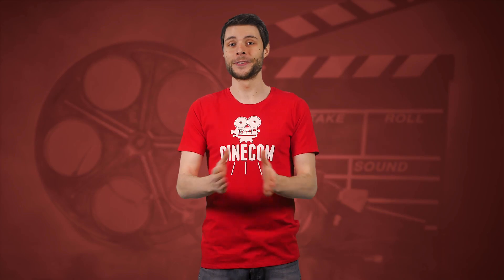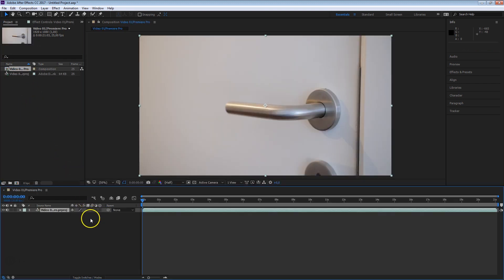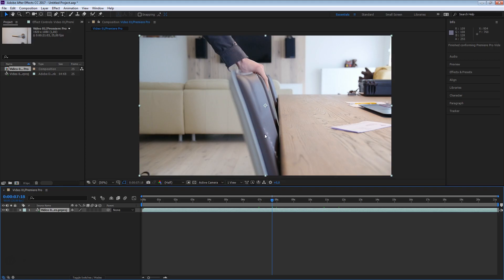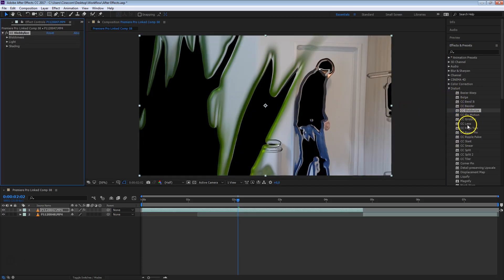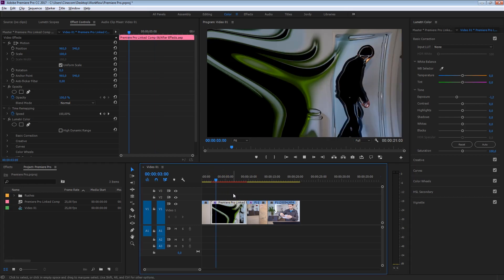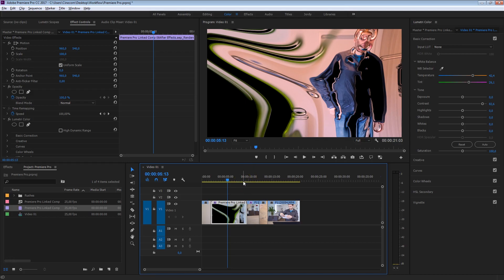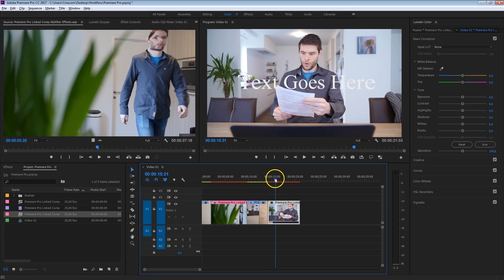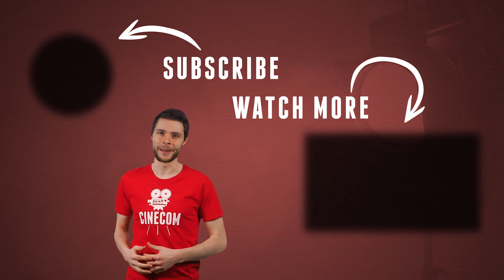Adobe Premiere Pro and After Effects workflow: Dynamic Link | Cinecom.net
Fast and user friendly workflow between Adobe Premiere Pro and After Effects. Learn how to use Dynamic Link and render and replace.

In the old days switching video clips between Premiere Pro and After Effects was very time consuming and unpractical. You had to render and export your edit from one application to import them in the other one. But if you then wanted to change something, like a new effect or some color correcting, you had the repeat the whole process of rendering and importing again. This can slow down your workflow and eventually consume your disk space with all the rendered versions of your project.

But now we live in a modern age where time is important, so Adobe created the dynamic link to make our editing lives easier. This link makes it possible to share media files between the adobe software. That's right, the dynamic link doesn't only work for Premiere pro and After Effects. It also works between almost all of the Adobe software. For example you want to animate a Photoshop file in After Effects and midway your project you decide there are to many faults in the original file. This doesn't mean you have to start all over again. You just do your changes in Photoshop and After Effects will automatically update the file.

The dynamic link makes every media file compatible with each other and let's software communicate in a fluent way. For example you can have an Adobe audition project, while you are creating your DJ logo in illustrator. Which you then can animate in After Effects and eventually combine it all in your music video that your are editing in Premiere Pro. The dynamic link makes it possible to just drag and drop your media files in the different projects and switch without ease between the Adobe Software.

There are limitations with the dynamic link, for example it can slow down your real time viewing in Premiere Pro or After Effects. This is because your create a complex source composition which requires extra processing time. But there are tricks to reduce playback delays which we also explain in this tutorial.